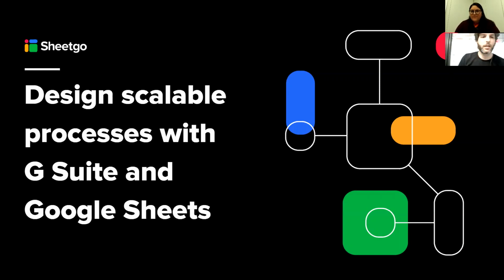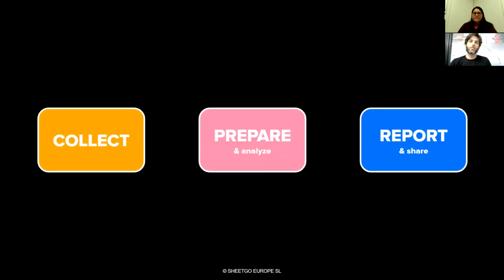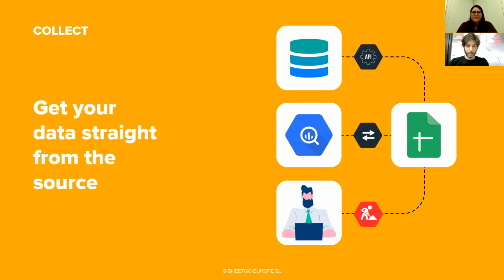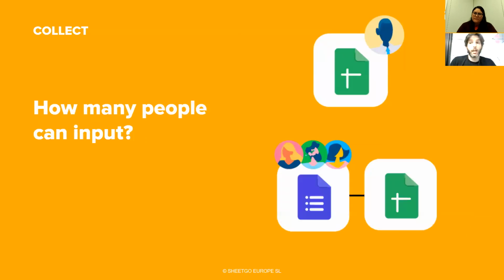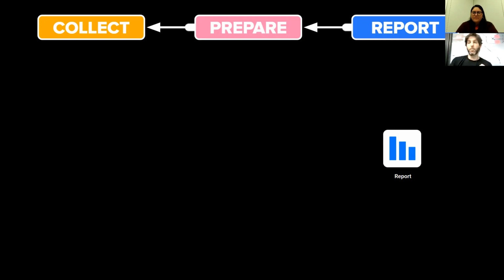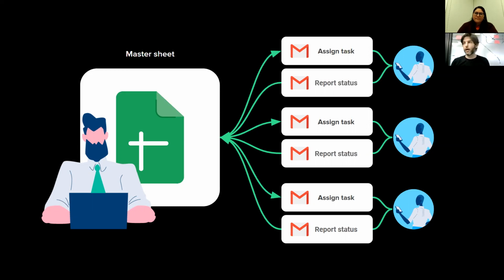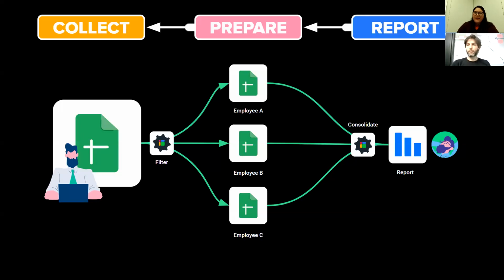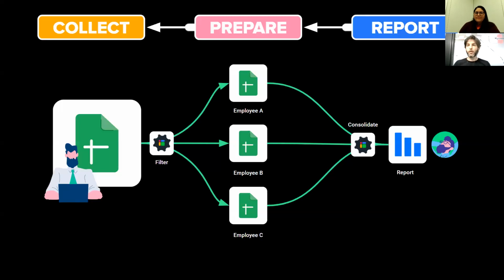Sheetgo Webinar - Scale with spreadsheets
Chad Pittman and Jackie Estrada from Sheetgo help you scale processes in G Suite and Google Sheets.